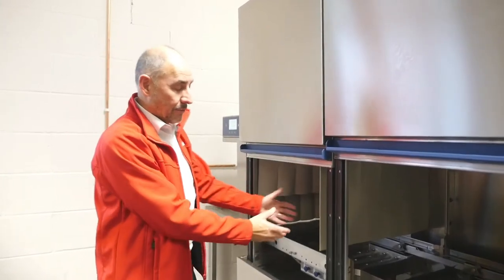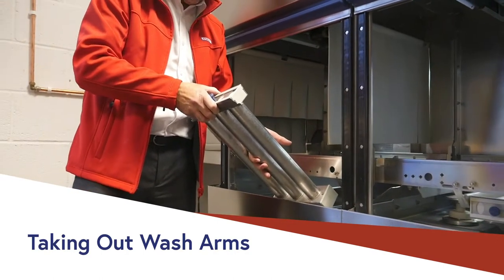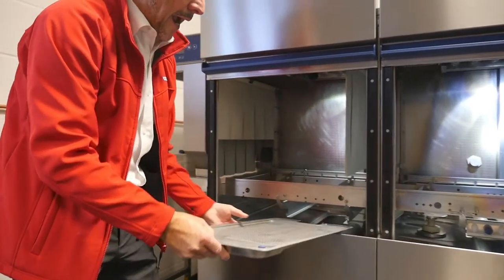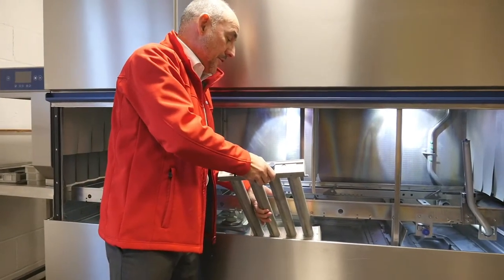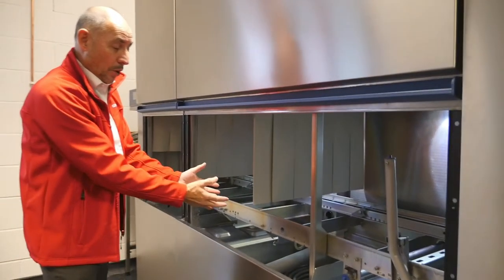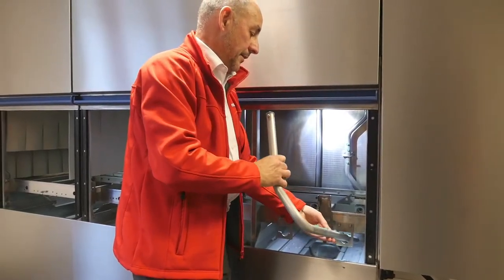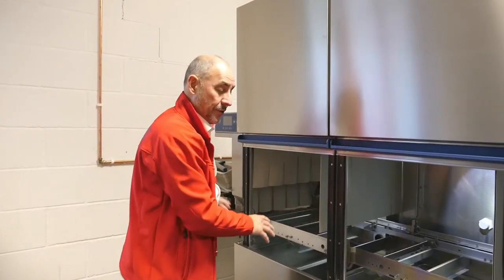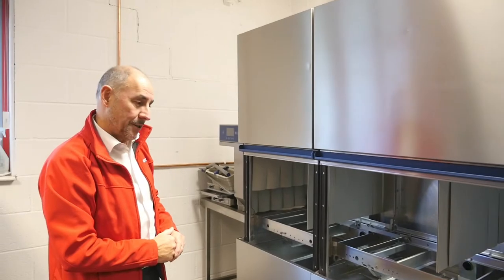Hobart Service - cleaning down your dishwasher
A video covering the process to follow when cleaning down your machine after use, starting with the correct procedure to drain down after use. Please click on the quick links below to skip to specific sections of interest.

Hose reel clean down (0:27)
Cleaning rack machine when empty (0:53)
Taking out wash arms (1:00)
Main wash tank (1:40)
Rinse section (2:13)
Washing out tanks (2:52)
Leaving to dry/avoiding bacteria (3:10)